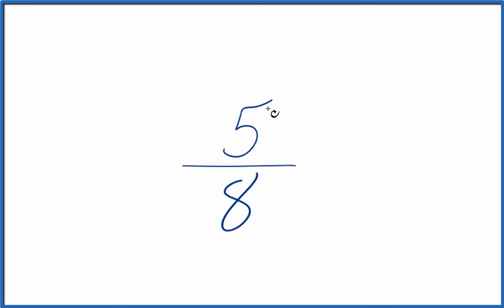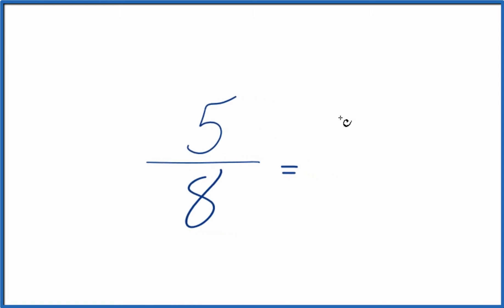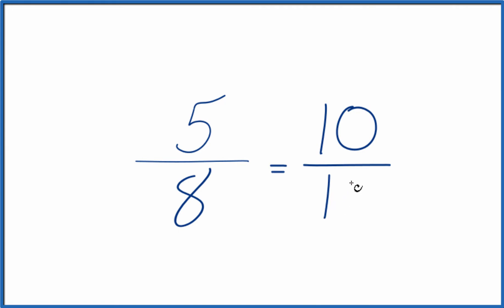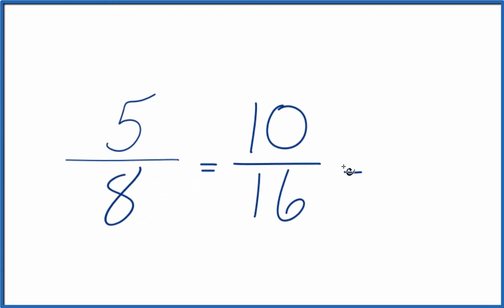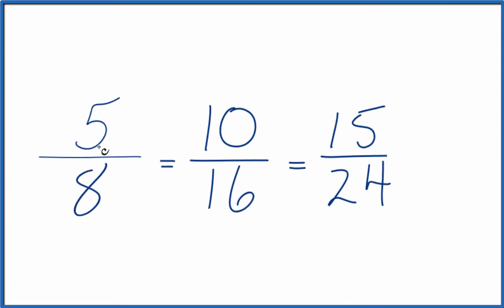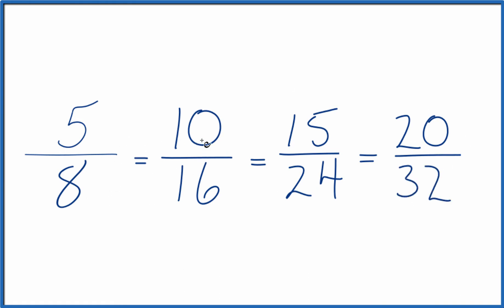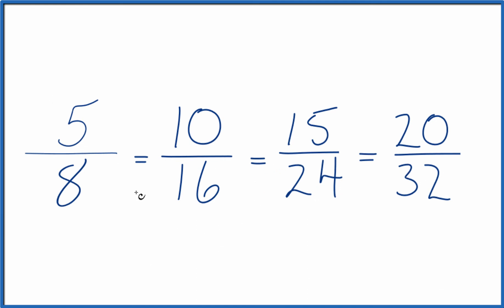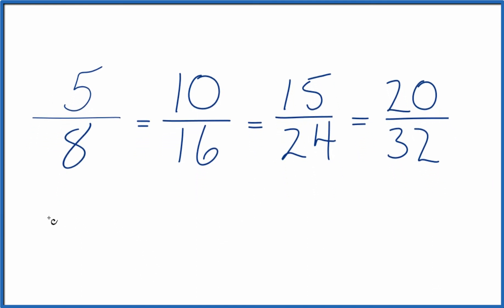Equivalent Ratios for 5/8